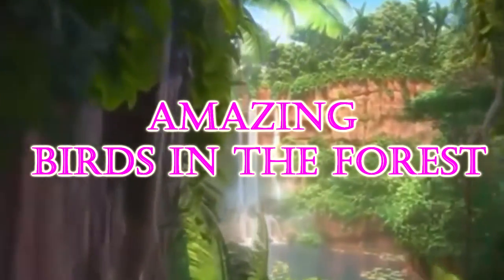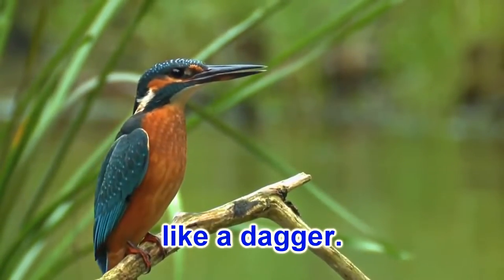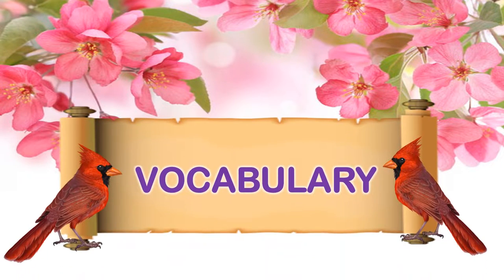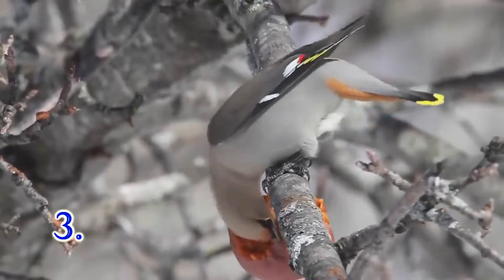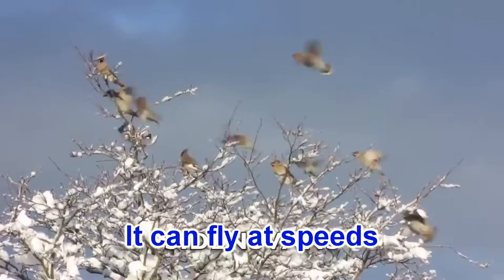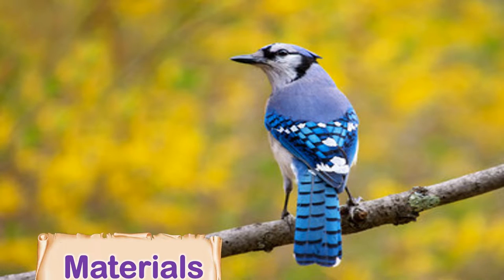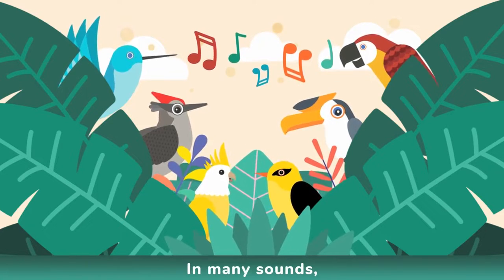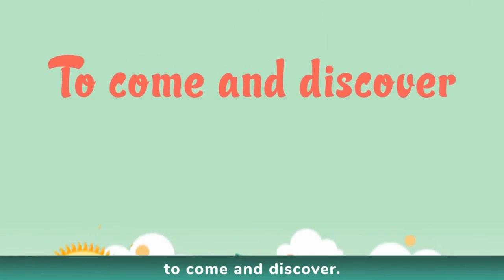Documentary (Gr.4-6 & Y.4-6) : Amazing Bird (Part 1)